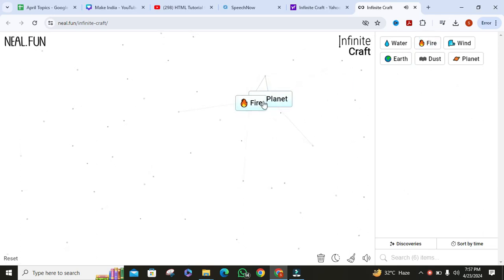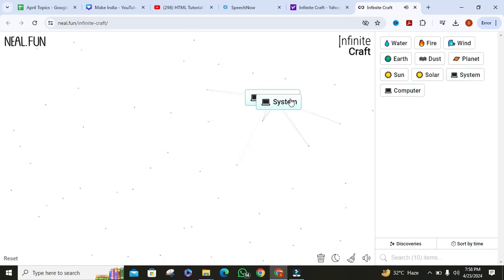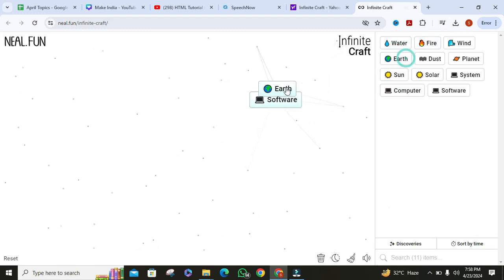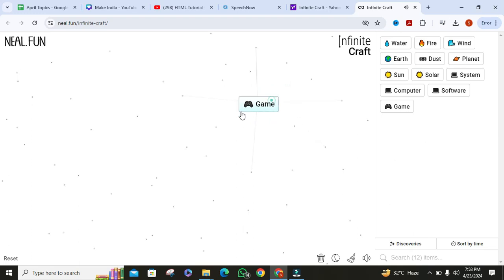How To Make GAME In Infinite Craft | Get Game In Infinity Craft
Learn how to make a game in infinite craft. Follow step by step to get game in the infinity craft game.